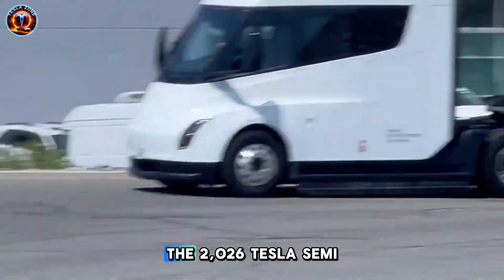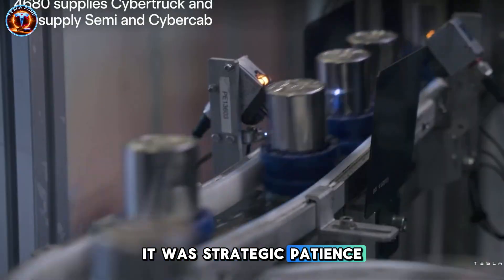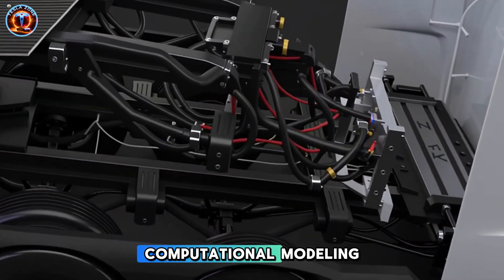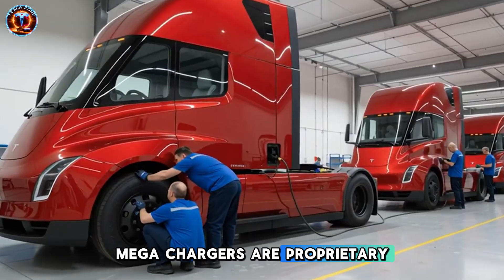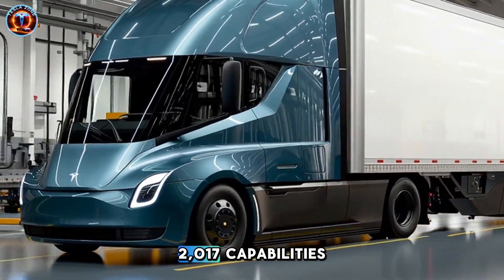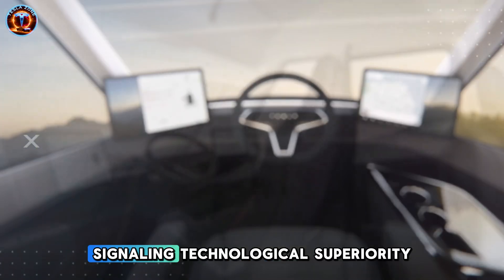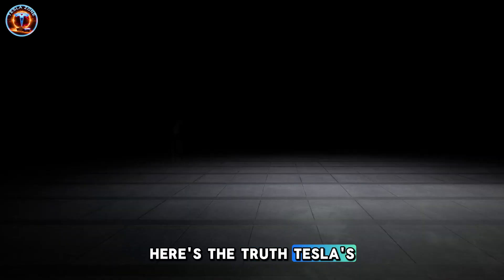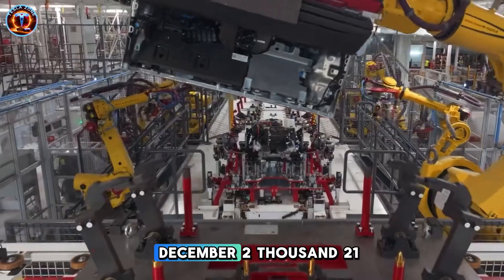2026 Tesla Semi FINALLY HERE: 8 Upgrades vs 2025 Version SHOCK Industry!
2026 Tesla Semi shocks trucking with 8 upgrades that make diesel obsolete.
⏳ Timeline:
01:53 – 2026 Tesla Semi 4680 Battery Changes Everything
03:04 – 2026 Tesla Semi Aerodynamics Quietly Redefined
05:51 – 2026 Tesla Semi Megawatt Charging Creates Monopoly
07:28 – 2026 Tesla Semi Giga Factory Changes the Game
11:04 – 2026 Tesla Semi Production Scale Ends Diesel Era
🔔 You may be interested in: